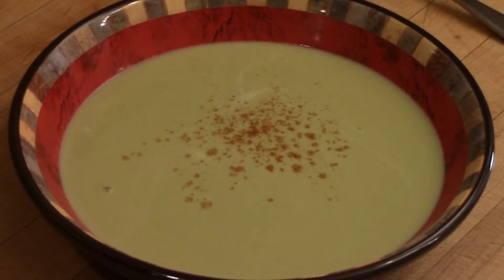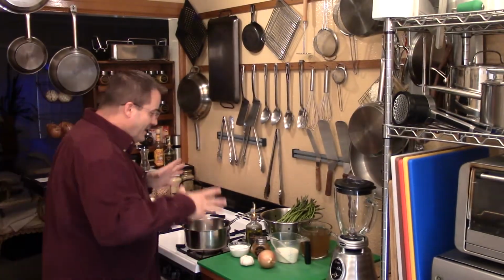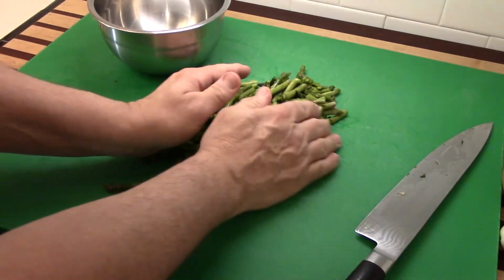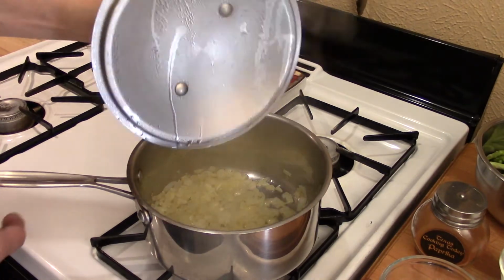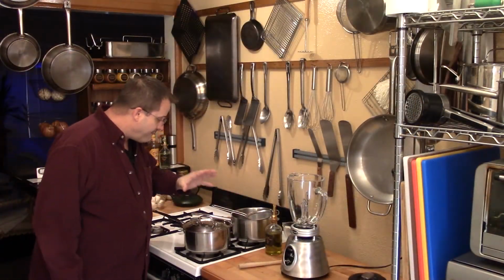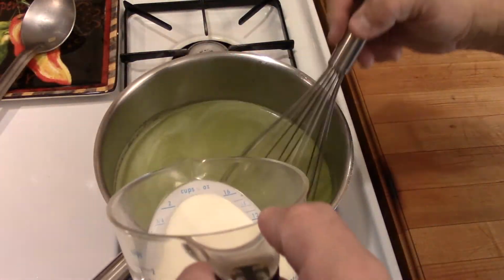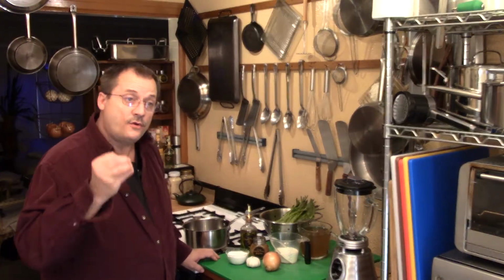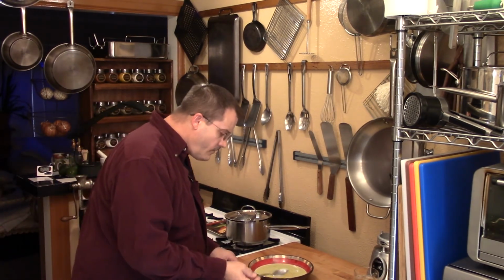Cream Of Asparagus Soup Recipe S3 Ep333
This is a wickedly good Cream Of Asparagus Recipe. The how to make asparagus soup video shows just how to pull off this wonderful treat.